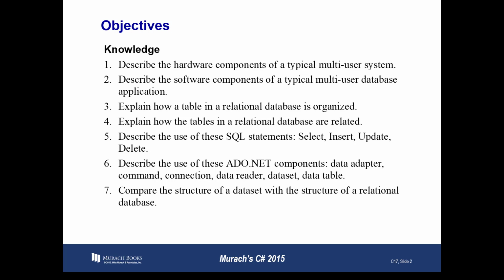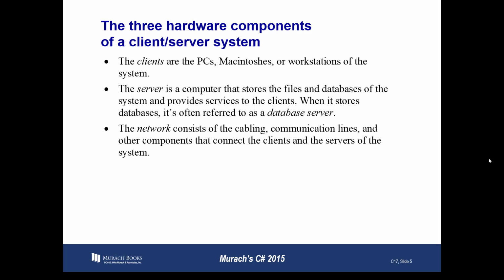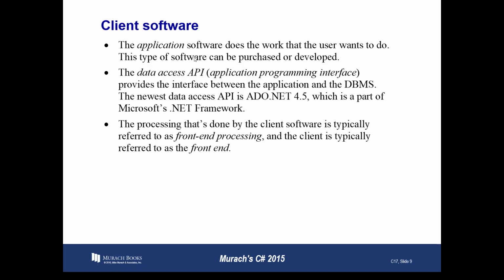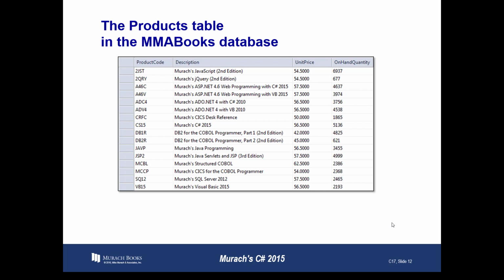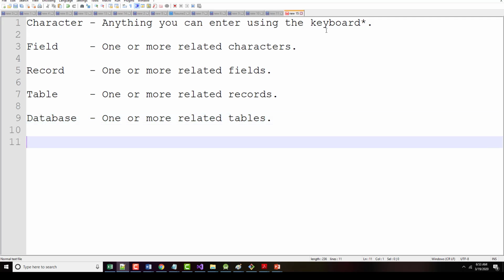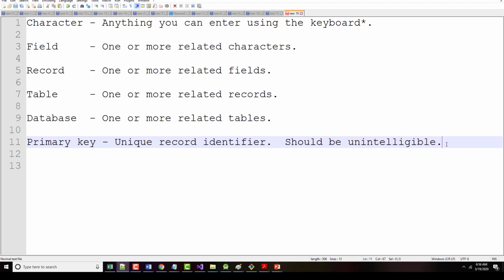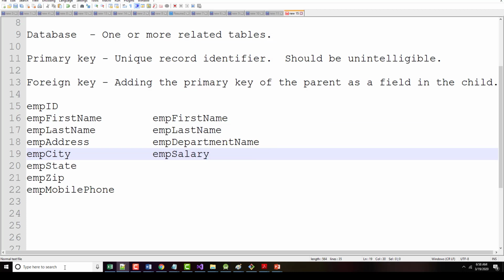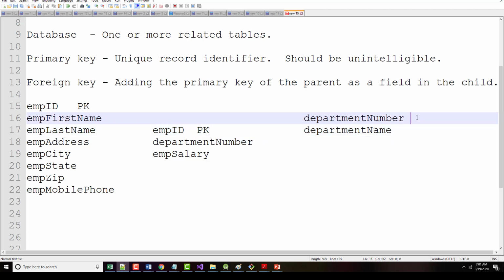AWD1100 - Chapter17 - Lecture - Part01 - 03-19-2020